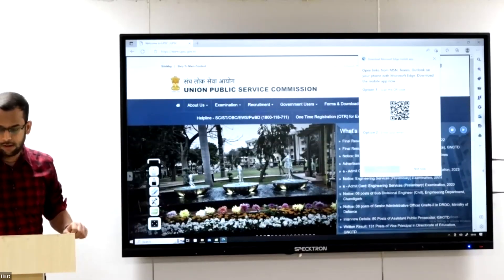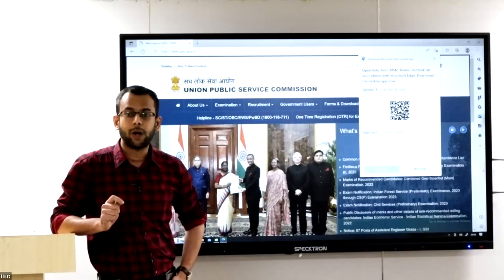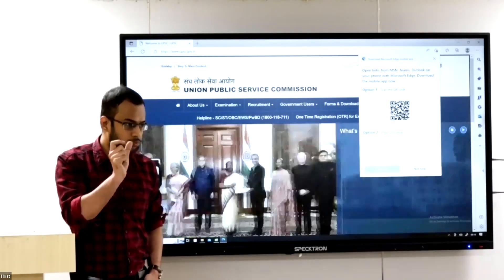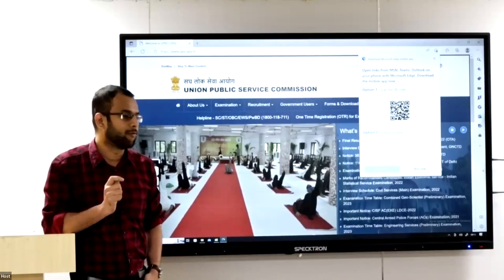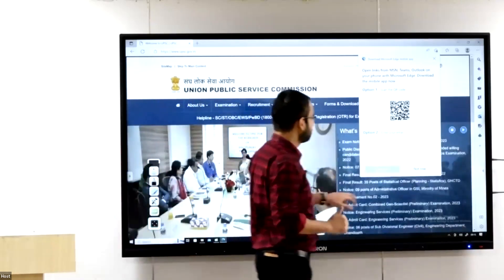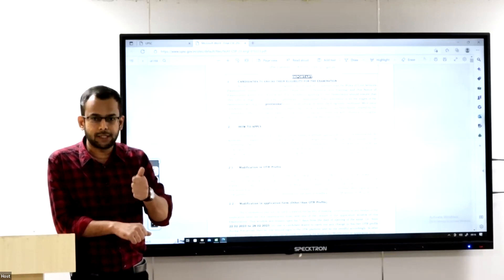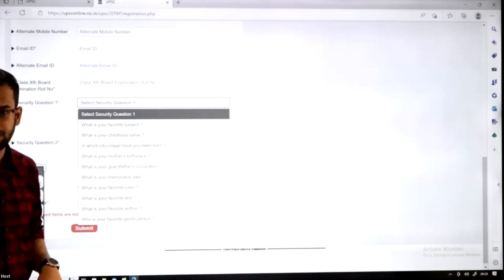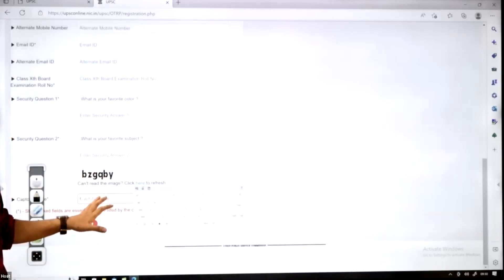UPSC Application Form Filling - Do's & Don'ts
Why India4IAS?